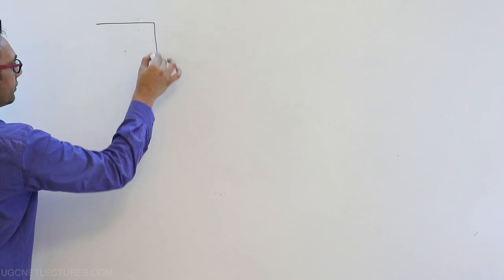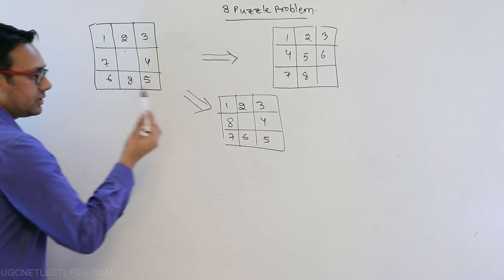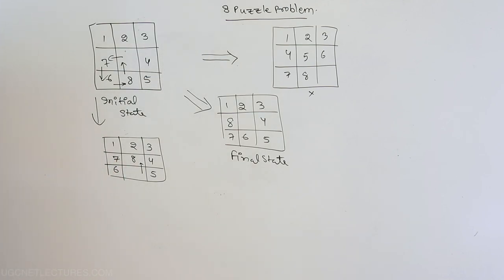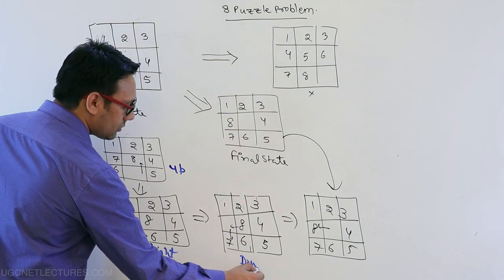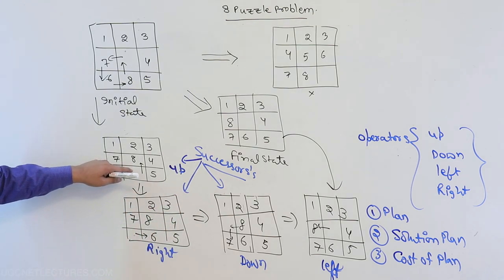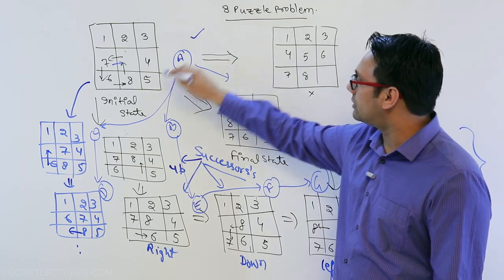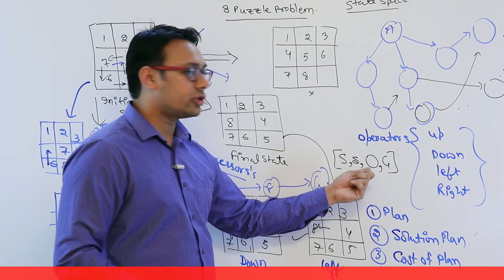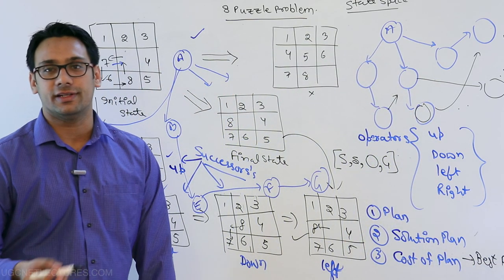04 8 PUZZLE PROBLEM